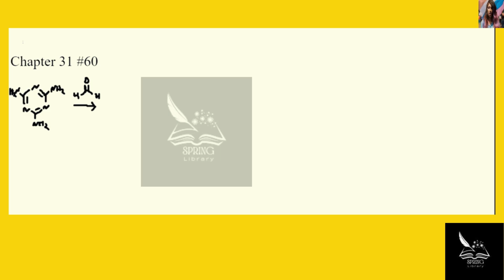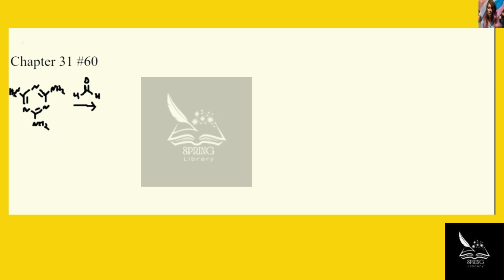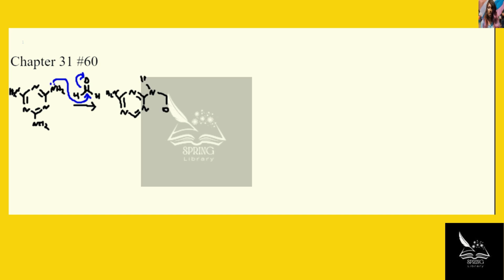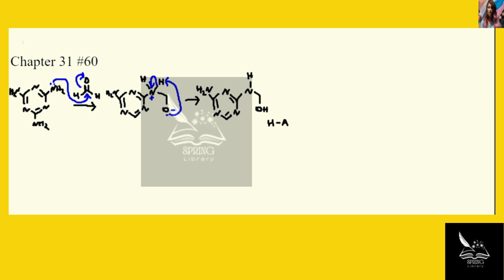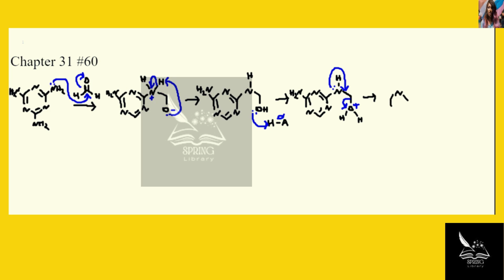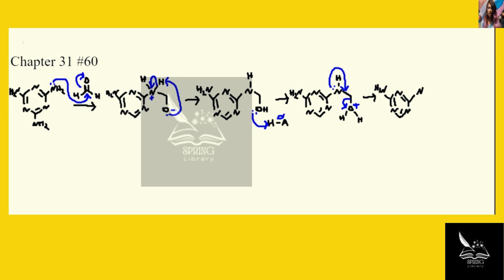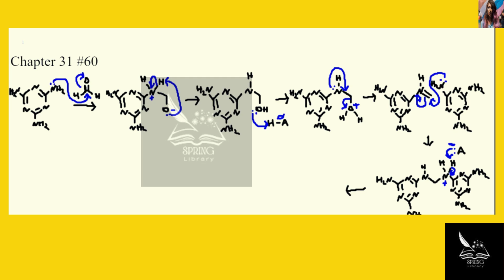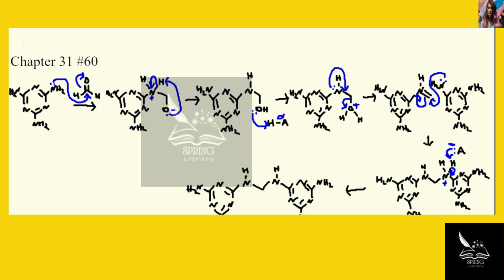[Chemistry] Mel mac, a thermosetting polymer formed from melamine and formaldehyde (CH O), is use